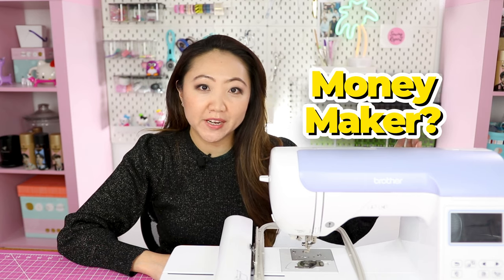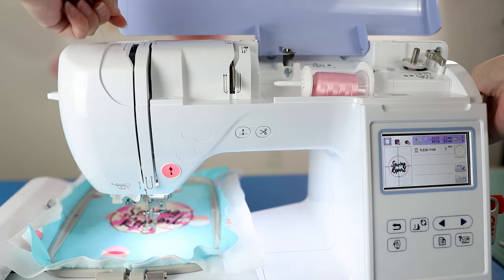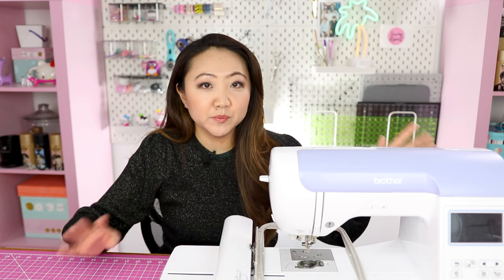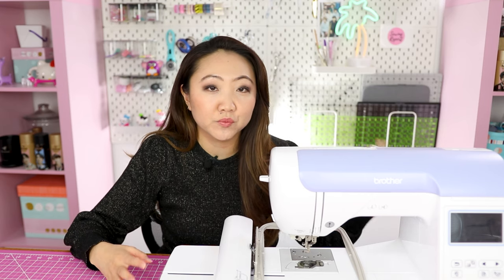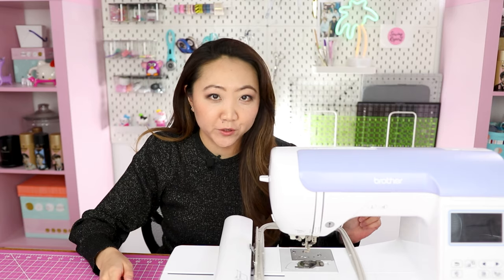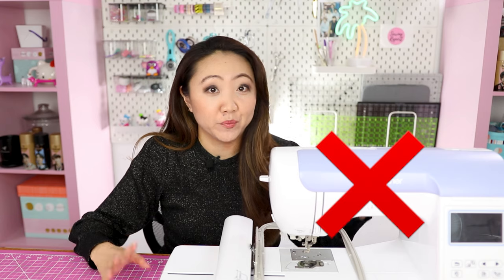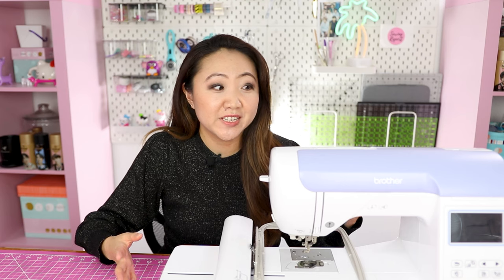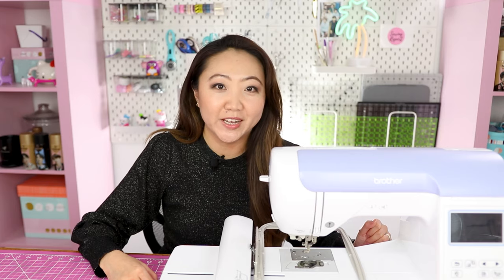Starting a Business with Your Embroidery Machine? Single-Needle vs Multi-Needle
Thinking about starting a business with an embroidery machine? What type of embroidery machine would work best for customizing items to sell? We'll be going over my single-needle embroidery machine (the Brother PE800) compared to multi-needle machines and which type I recommend for embroidery businesses.